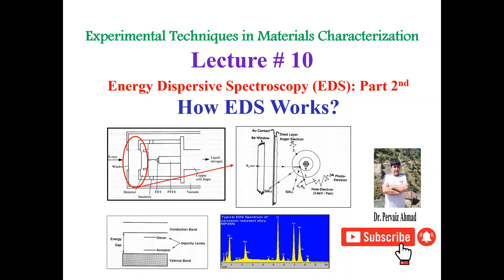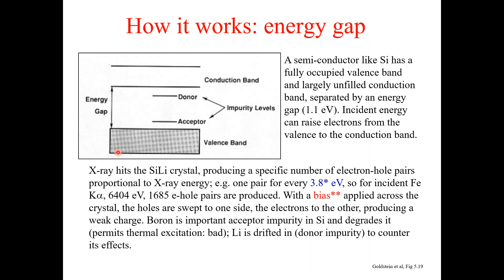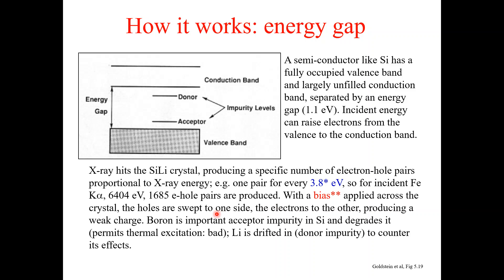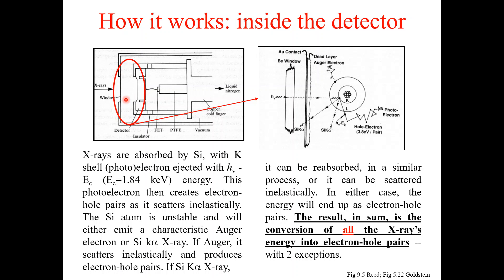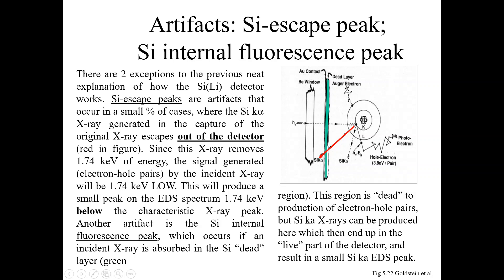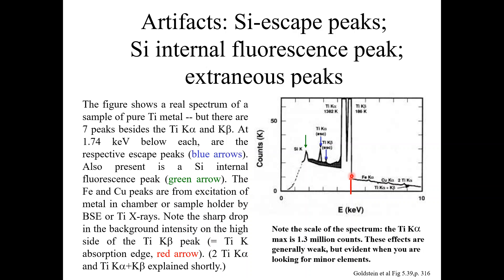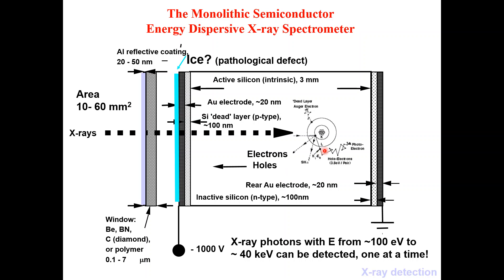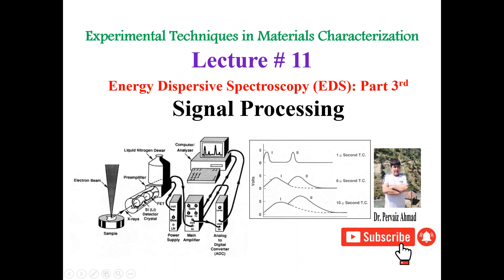How Does Energy Dispersive X-Ray Spectroscopy (EDS) Work?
Energy Dispersive X-Ray Spectroscopy (EDS): Part 2nd //  How EDS Works?

How EDS Works?
How it works: energy gap
How it works: inside the detector
Artifacts: Si-escape peak
The Monolithic Semiconductor